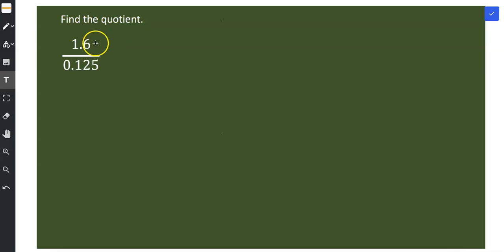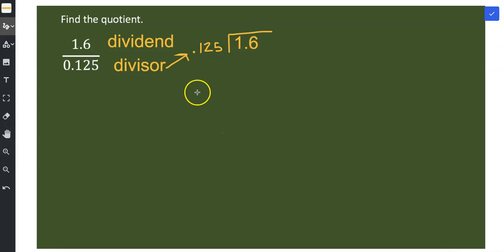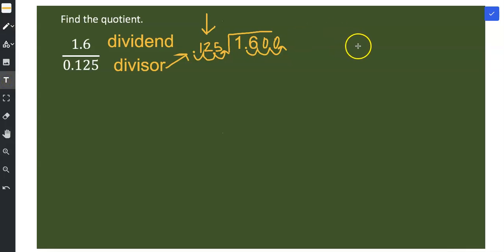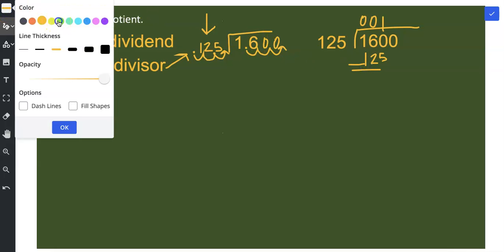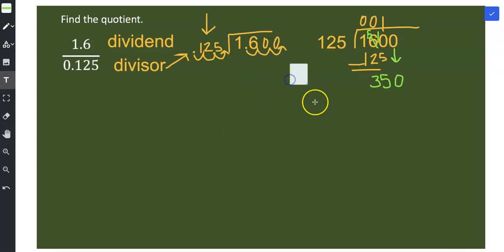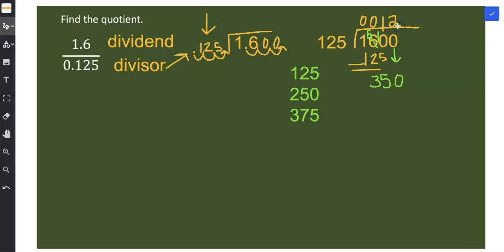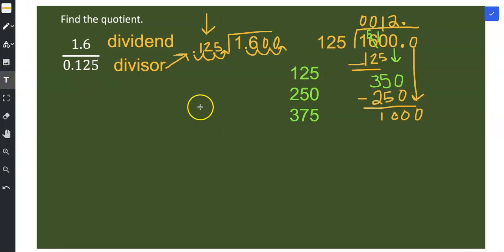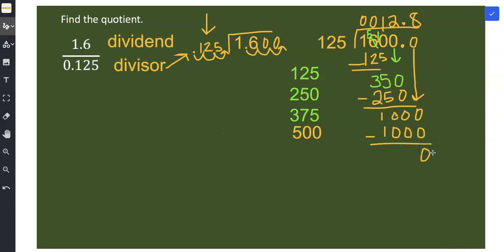Decimal Division 3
6th grade video
Q3W1D4